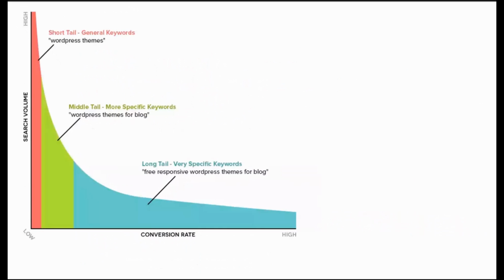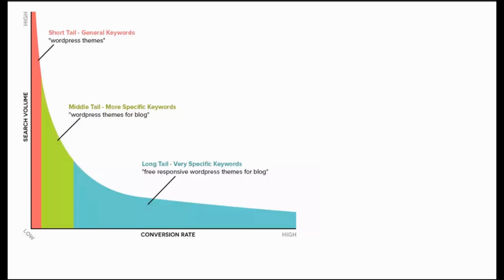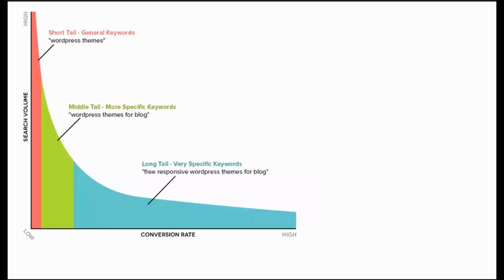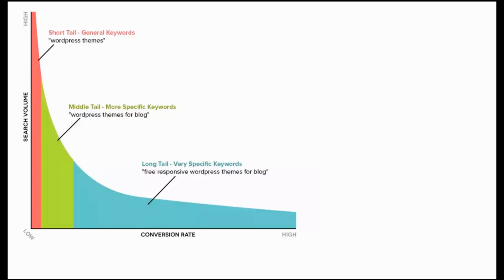What is a Keyword ? SEO Factors Tutorial 1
What is an SEO? How Keywords effects SEO , how to convert search results to organic traffic? know all by  understanding the lessons one by one..
This video is all about Search engine optimization (SEO) and Keyword research